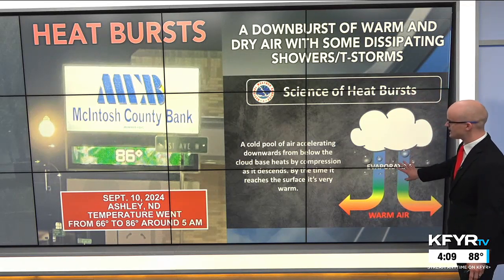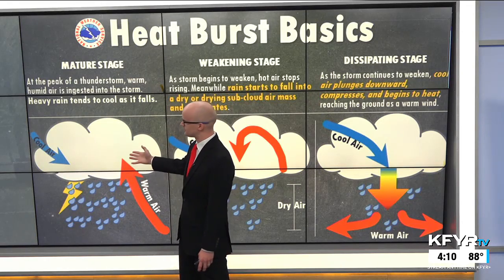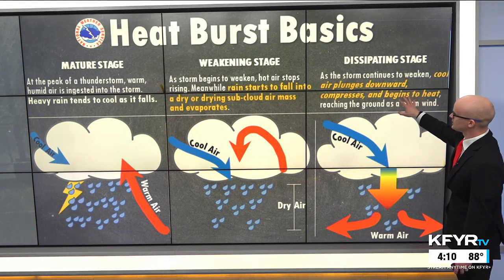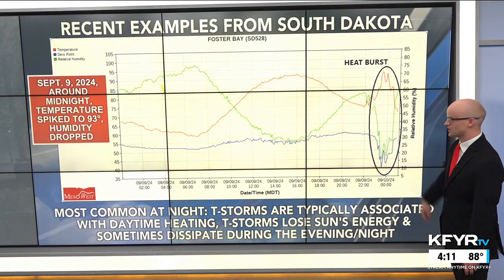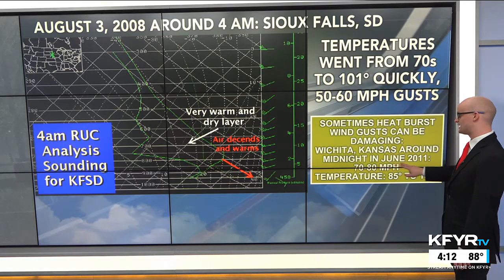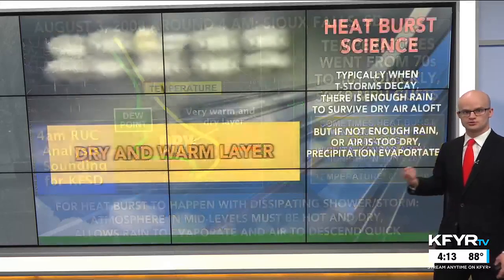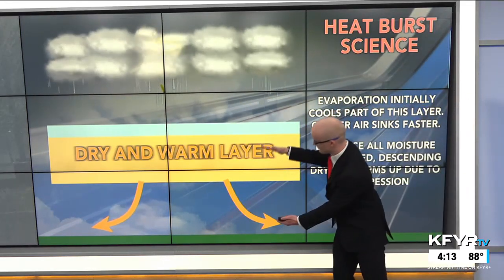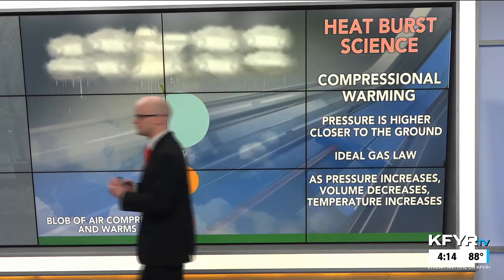Morse Code of Weather: heat bursts can cause a spike in temperatures with dissipating t-storms